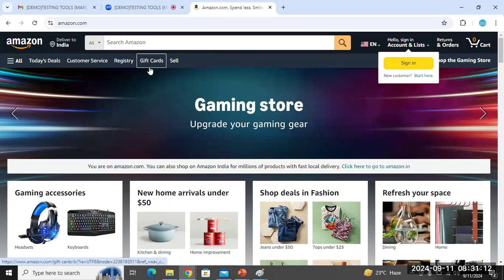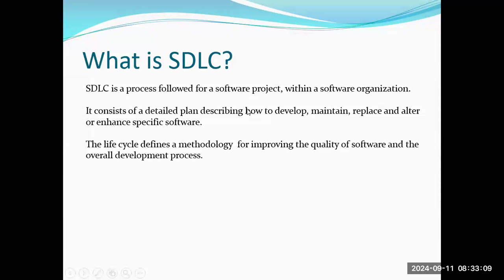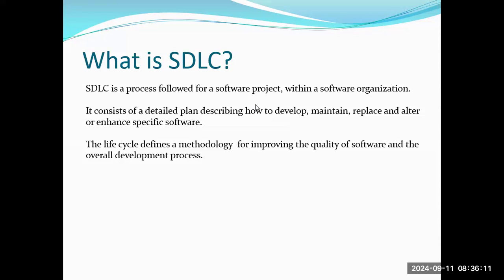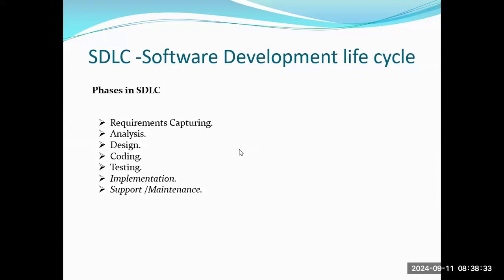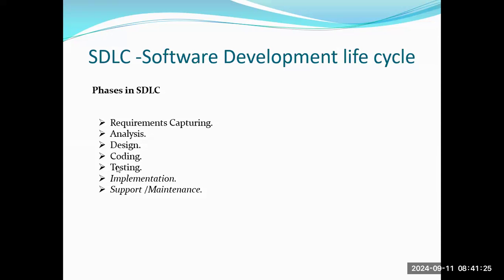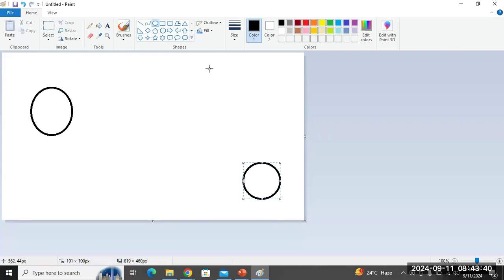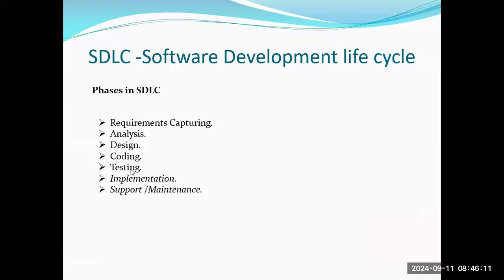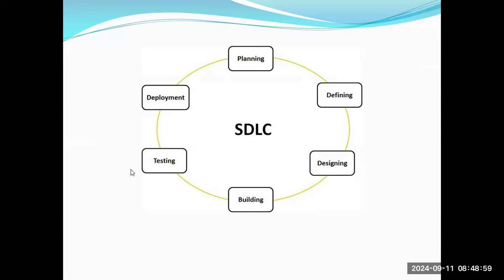TESTING TOOLS tutorials || Demo - 3 || by Mr. Srinivas On 11-09-2024 @8AM IST